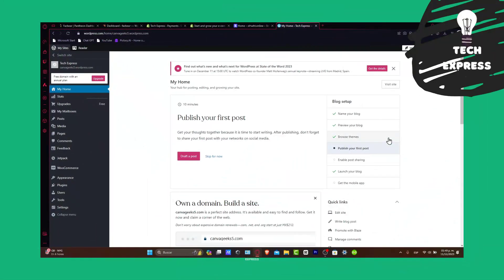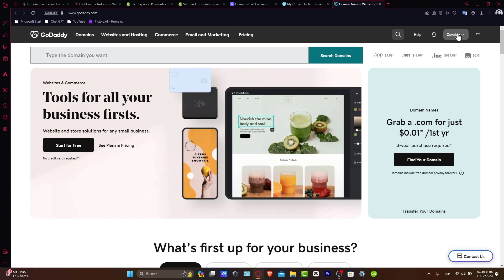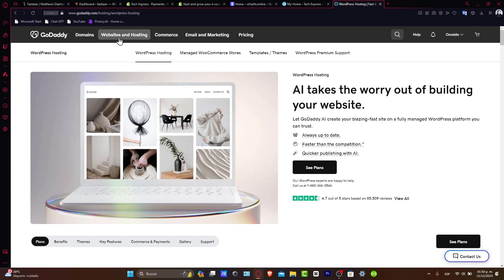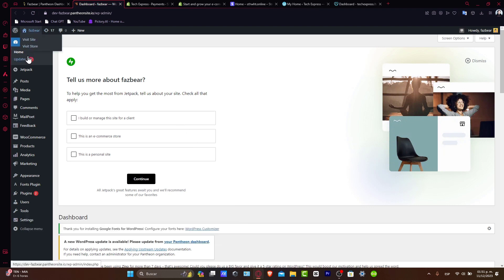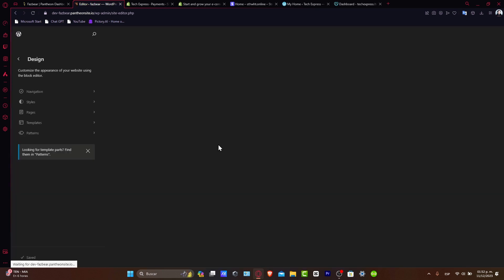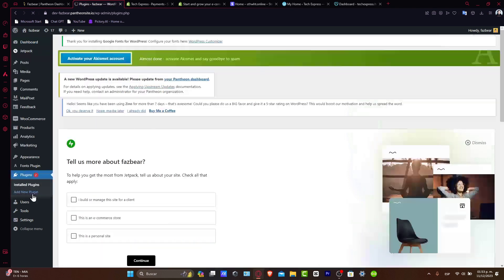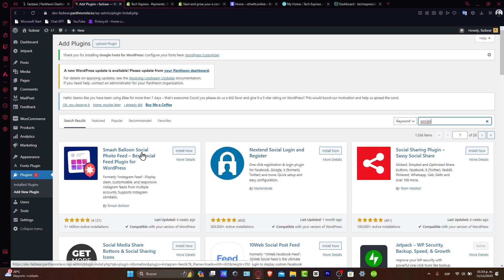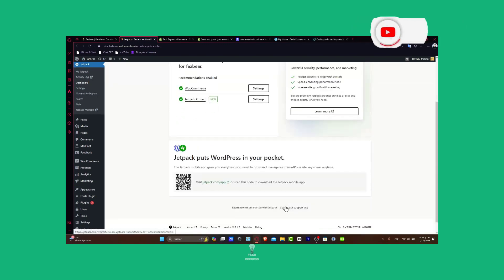How To Create a WordPress Website Using GoDaddy (Full Tutorial)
Creating a WordPress website using GoDaddy is a simple and efficient process that can be completed in just a few steps. To begin, one must first purchase a hosting plan and a domain name from GoDaddy. With these in place, the next step is to install WordPress through the GoDaddy cPanel. Once installed, users can customize their website by selecting a theme, adding pages and content, and installing plugins for added functionality.

GoDaddy also offers 24/7 customer support for any technical assistance needed. With its user-friendly interface and reliable hosting services, creating a WordPress website through GoDaddy is a professional and hassle-free experience.